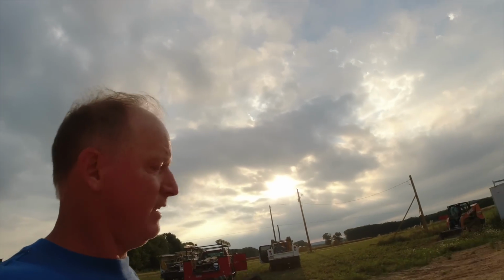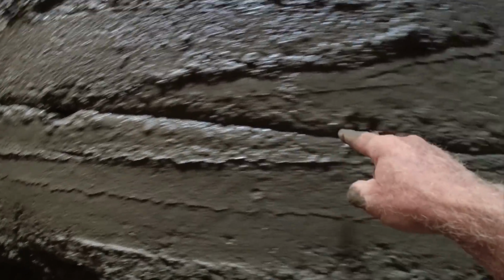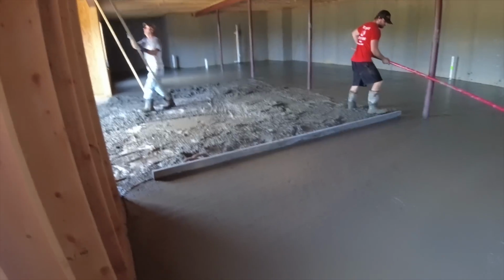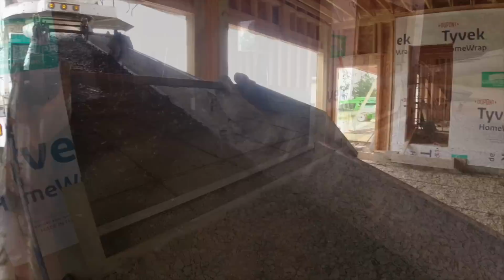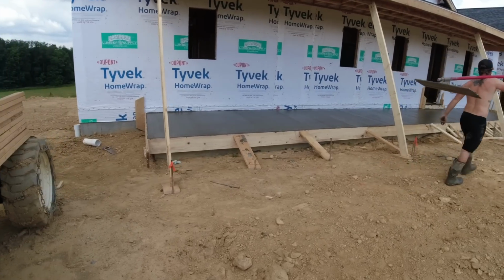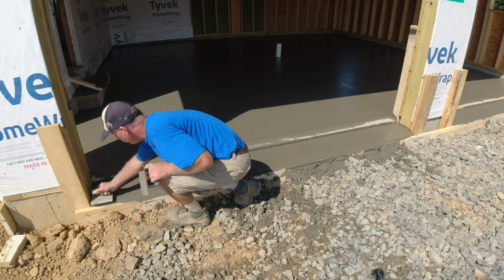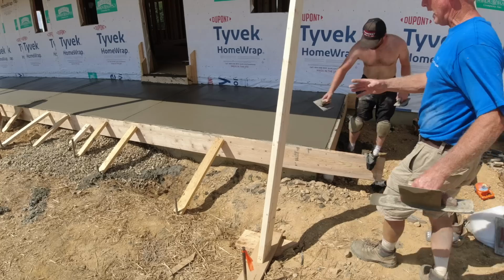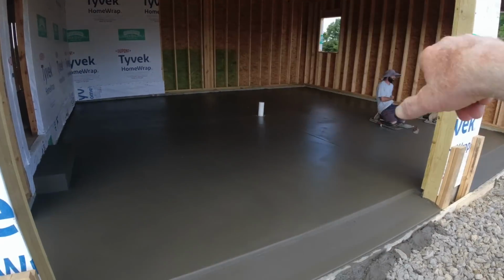What Else Can We Pour At This House?